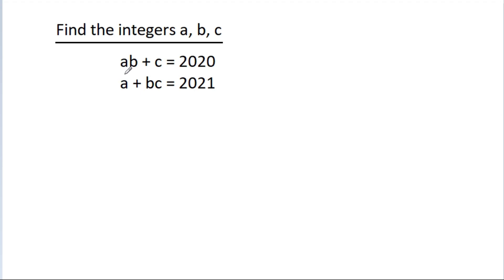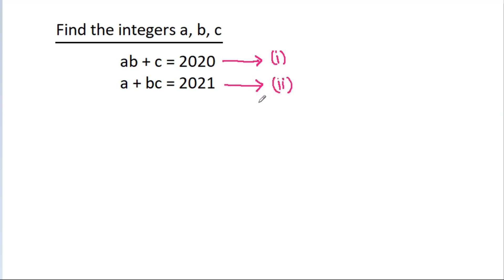Can You Solve This Amazing Problem | Mathematics | Number Theory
A Nice Problem of Number Theory | Find the integers a, b , c | Mathematics

Mr. Gnome
Sambasivam Sathyamoorthy
ஆத்தங்கரை சண்முகம்
Εκπαιδευτήρια Καντά
AR Knowledge
堤修一
Sidnei Medeiros Vicente
Mark Ludington
Saunak Swar
Grace Cooper
Nicholas Garcia
Ben Stone
Karlo Karbs
Debashis Kesh